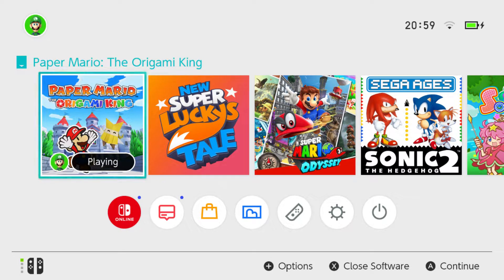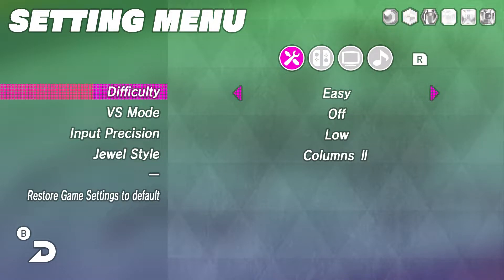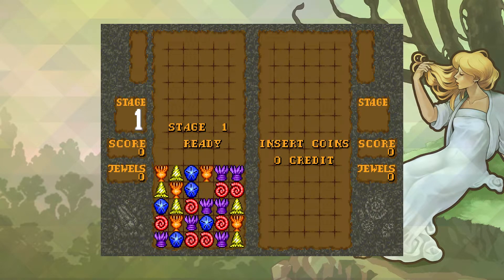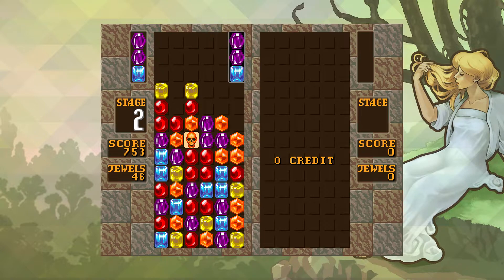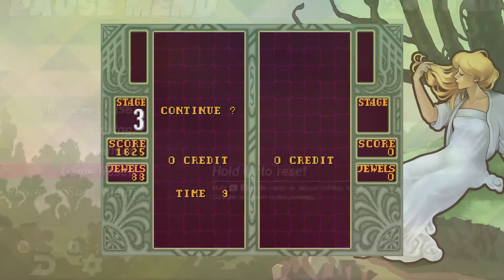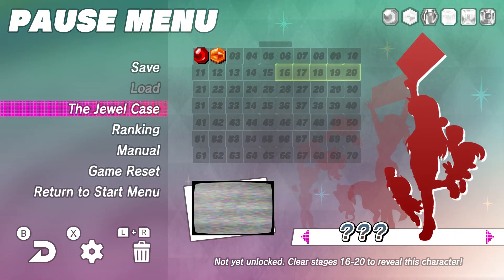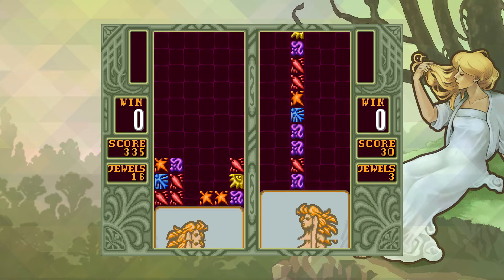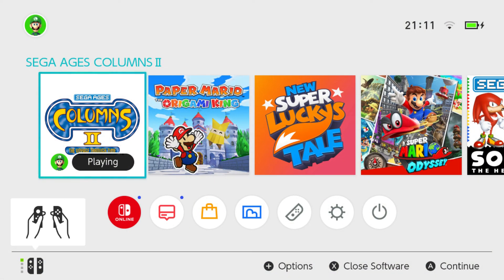Let's Try To Play Columns 2: A Voyage Through Time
SEGA's second entry into its Tetris clone with jewels sees it being arcade only but thanks to the SEGA AGES series on the Switch, we can experience it! The gameplay is similar to the first game, only with giant skulls to remove sections of jewels and new bonus rounds to clear a single type of jewel!